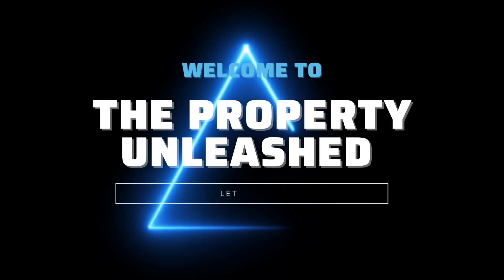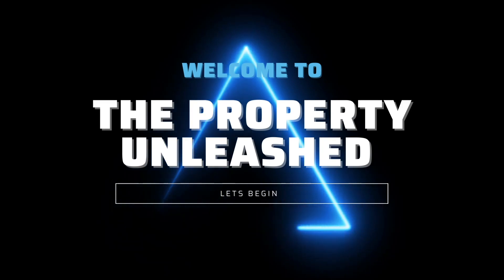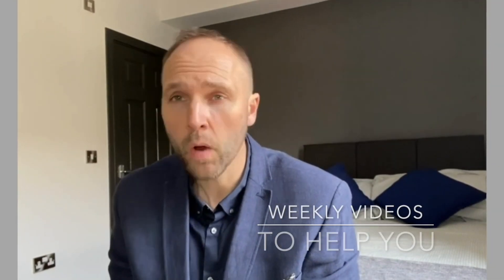Find The Best Areas To Do Rent To Serviced Accommodation Right Now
Today I wanted to talk about the best areas to do serviced accommodation right now. In this episode I will cover the different types of properties you can use and what works best in most areas.

Here's how to structure it.

If I can help you with all this or you want to use the FREE guides and resources we have please visit.

For free training and tools to use in property..

The property unleashed with Mark Fitzgerald

Here are the free guides we have.

 FREE SA GUIDE AVAILABLE BELOW

IF YOU ENJOYED THIS EPISODE AND WOULD LIKE A FREE COPY OF Grahams Ultimate Serviced Accommodation guide then please use the link below to DOWNLOAD your copy right now.

I have a special gift to you all in the DEAL STACKER Spreadsheet, for a limited time only download your copy to use now and use it to see if any deals you are looking at work for you.

I have changed my life and built 2 businesses in the property world and that's just the beginning, this has enabled me to break away and live a more inspired life and you can too.